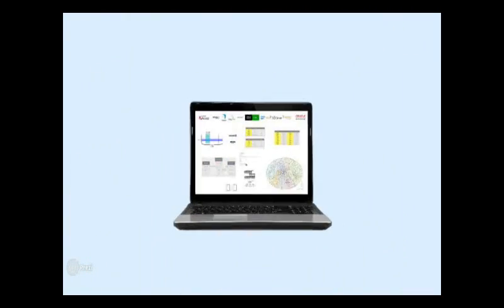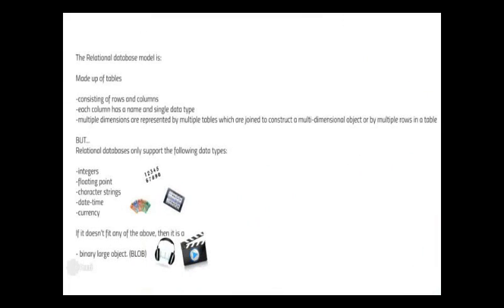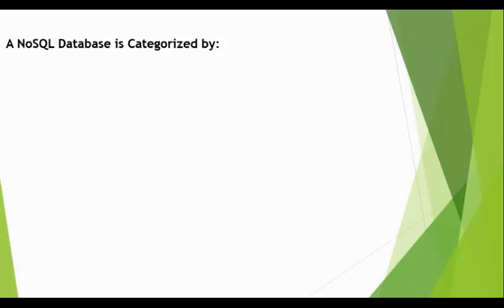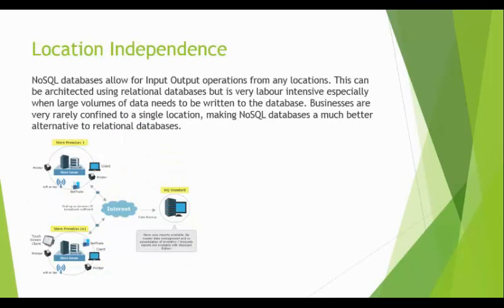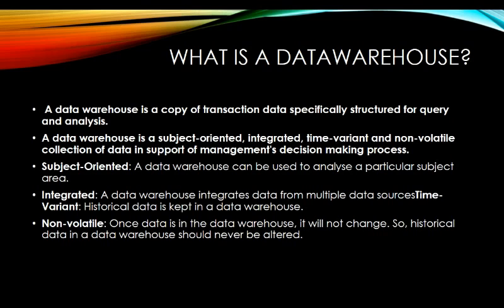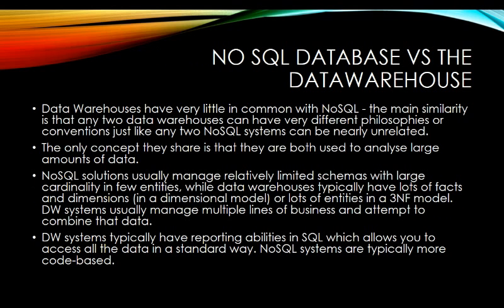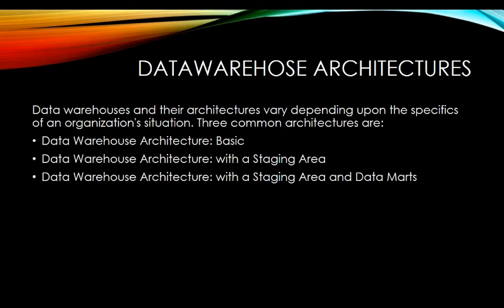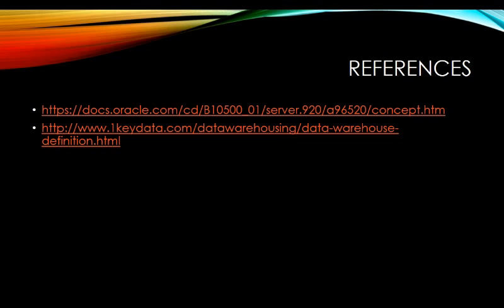Database Analysis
This video covers a basic explanation, discussion, differentiation and contrast of 4 different types of databases.